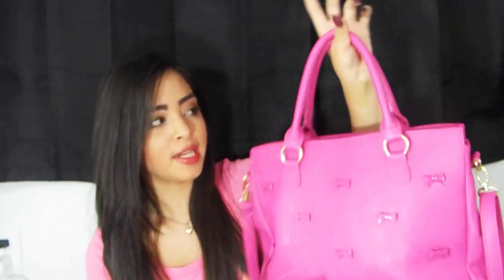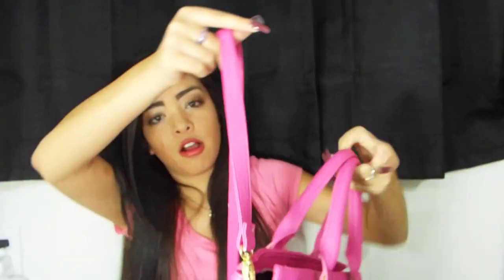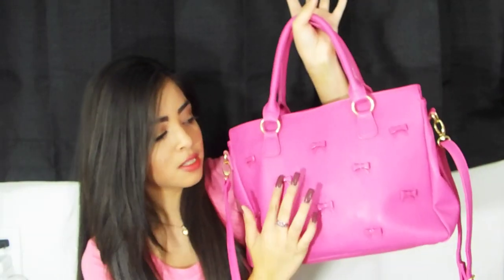Whats in my summer purse? (BETSEY JOHNSON)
hey i hope you guys liked this video and im so happy to be back!!!